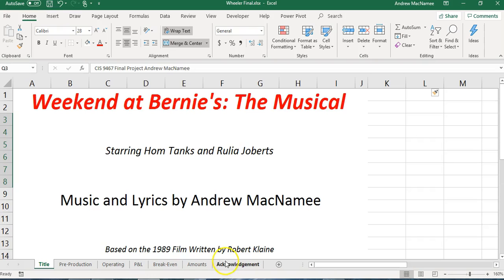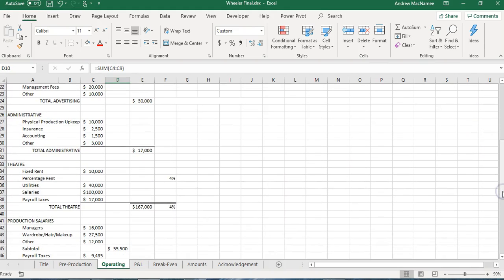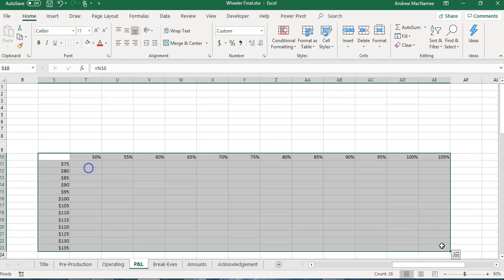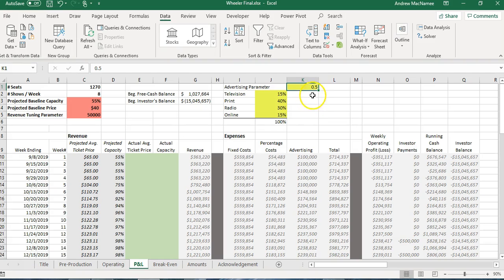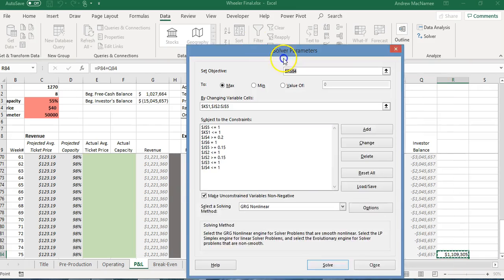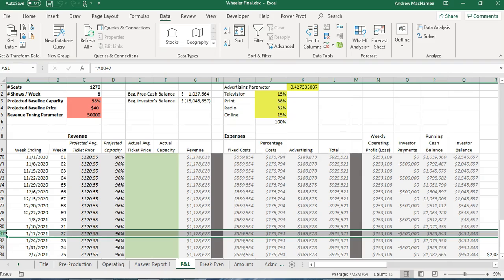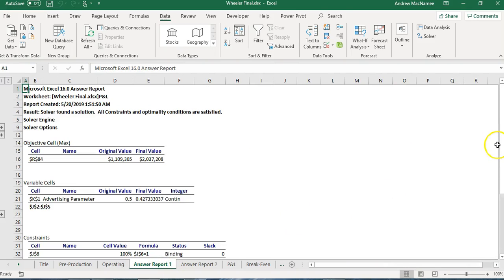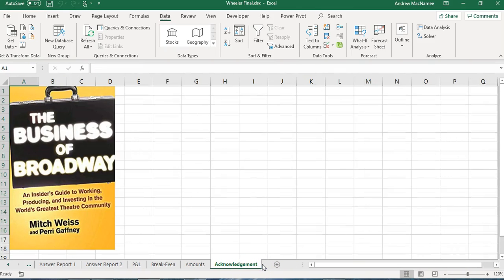CIS 9467 Final Project, Spring 2019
This is my project demonstrating Solver and What-if Analysis for CIS 9467